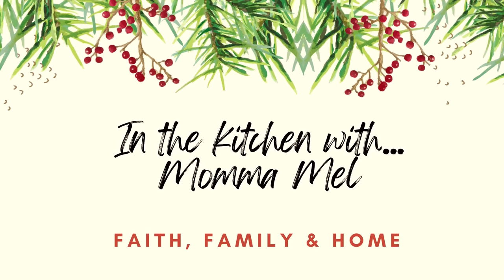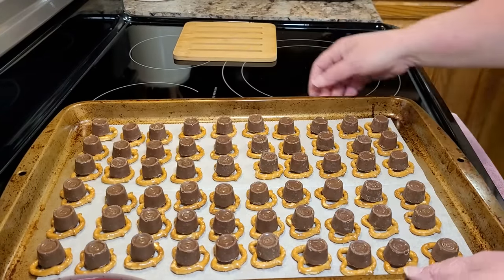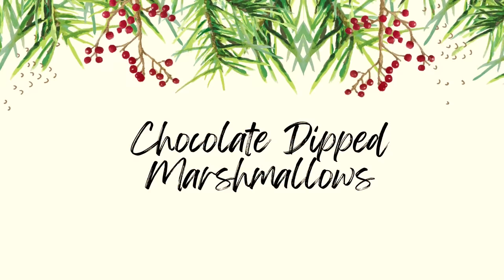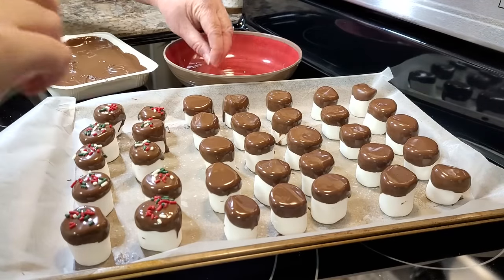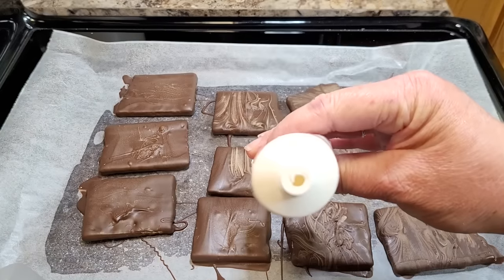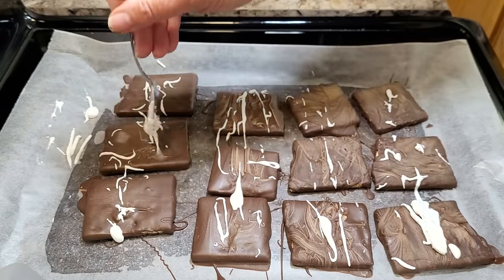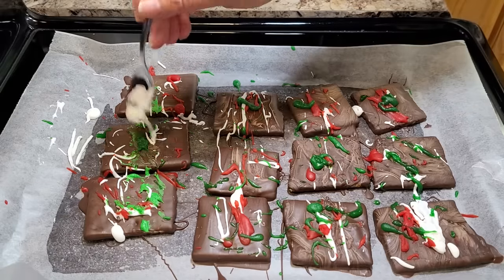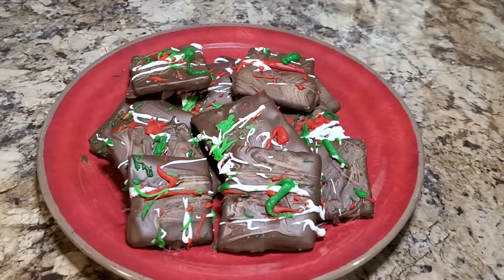Easy Christmas Treats - Stress-Free Christmas Treats To Make With Kids - Have Fun Making Memories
3 Easy Christmas Treats - Stress-Free Christmas Treats To Make With Kids

I’m so happy that you visited my kitchen today. In this video, I have 3 of the tastiest and easiest Christmas treats to share and they are so cute and festive looking! They are all made with simple and easy to find ingredients, many of which you may already have on hand. Christmas baking with kids should be fun and stress free, it’s about making memories and being together. It doesn’t have to be Pinterest perfect for your kids to love it. I wish you the Merriest Christmas!